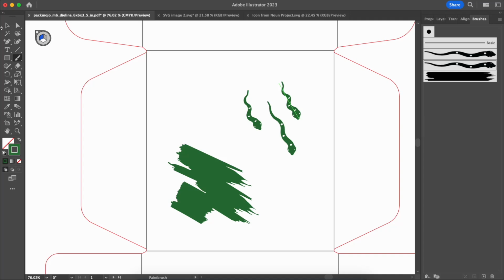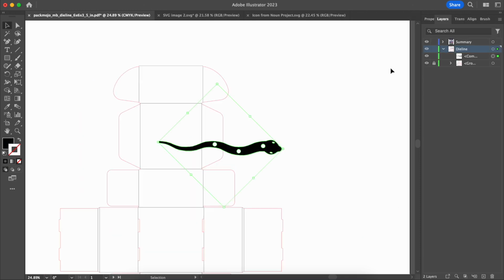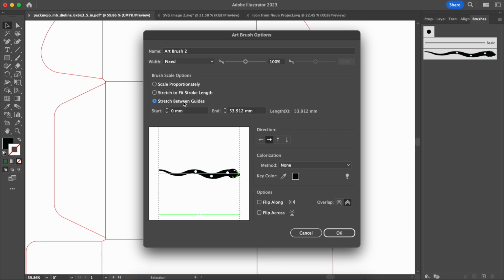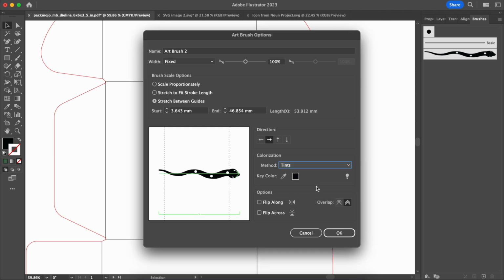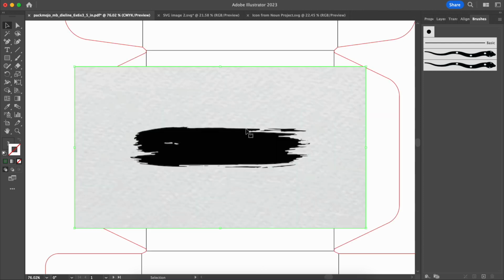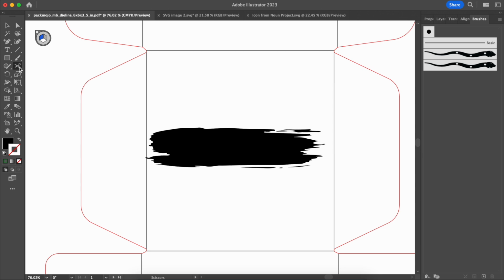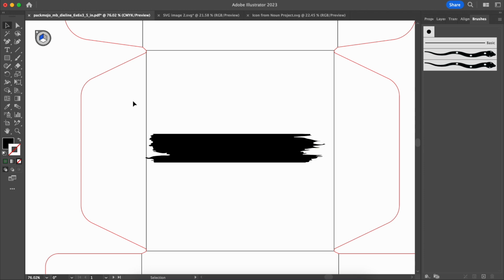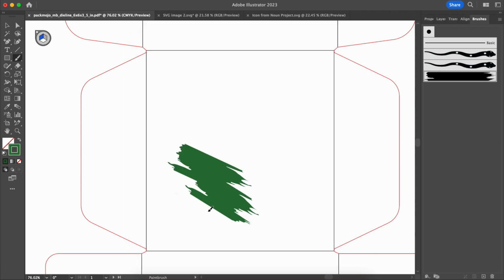How to Use Custom Brushes on Illustrator | Packaging Design 101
Follow this quick guide to learn how to create and use custom brushes on dieline templates in Adobe Illustrator.

Find orientation guides and learn how to vectorize text, center logos, embed image files

At PackMojo, we make it easy for brands to get custom boxes & printed packaging. Choose from over 40+ types of custom packaging solutions, access low minimums, and have your packaging shipped to you anywhere in the world.